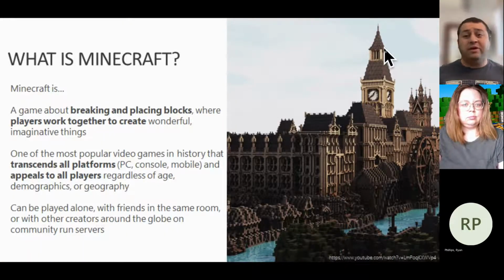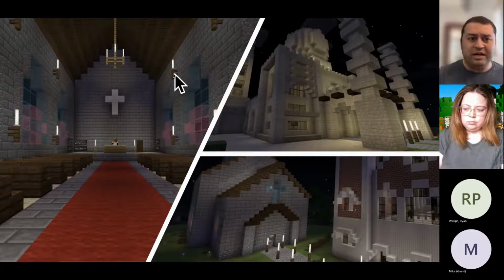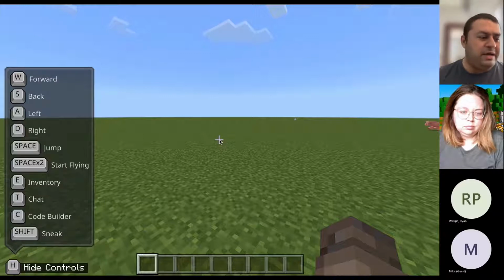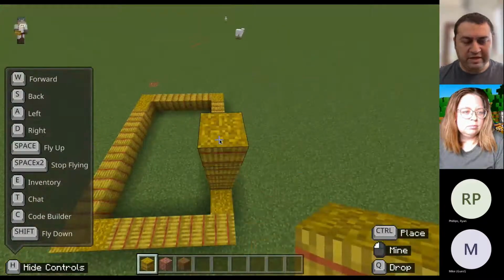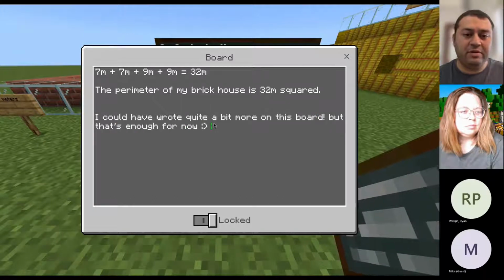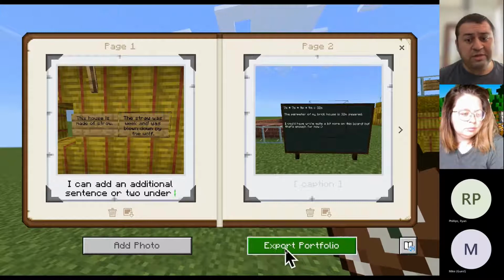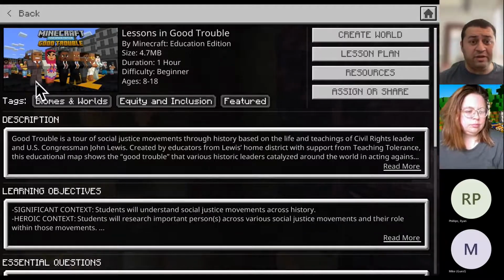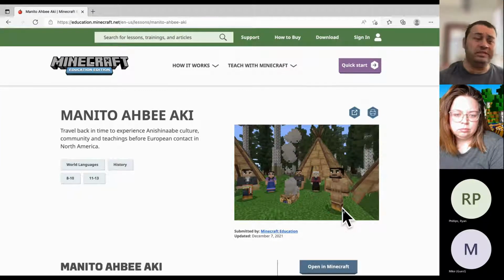Minecraft 101 Educator Workshop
Whether you have never played Minecraft: Education Edition before, or are looking for a refresher. you’re in the right place!

Inside this 60 minute workshop, we’re focused on the basics of Minecraft: Education Edition.  Our team will take you block-by-block to discover how to load a Minecraft: Education Edition world, how to move and, finally place your first blocks.

We’ll also share our top tips and tricks for troubleshooting, classroom management strategies and what Minecraft can look like in your classroom no matter the grade you teach.   This workshop is all about getting you unstuck, reducing frustration and troubleshooting challenges that may arise.